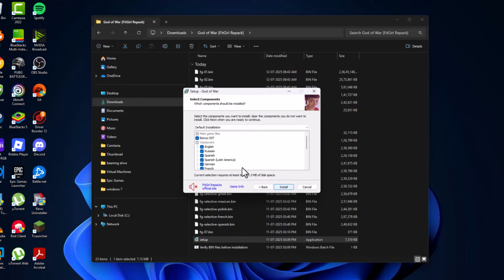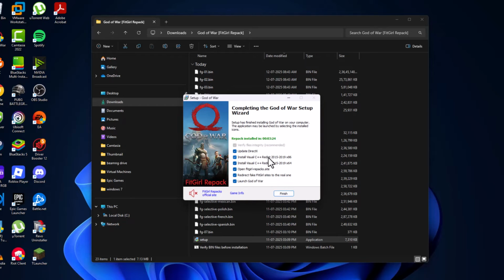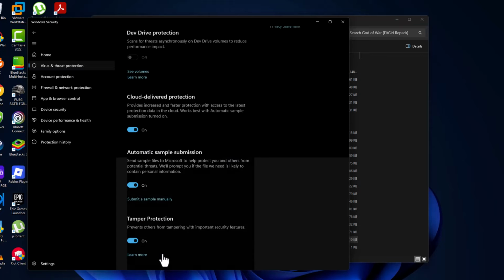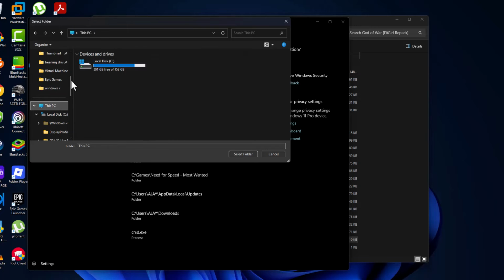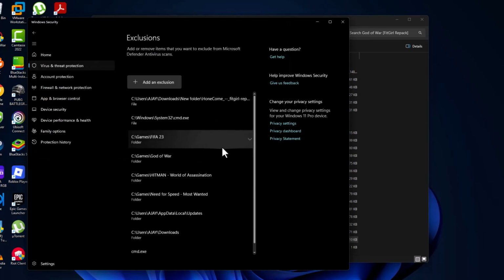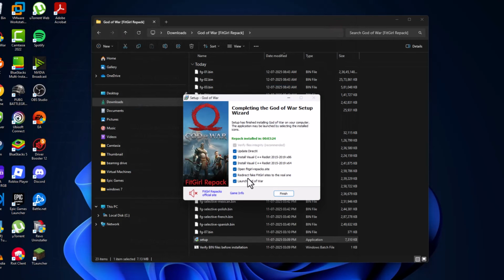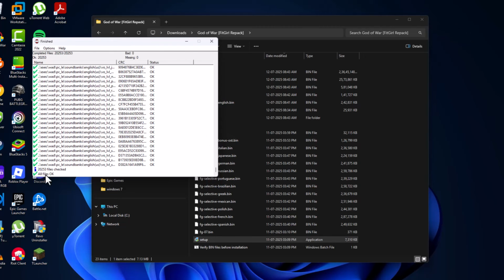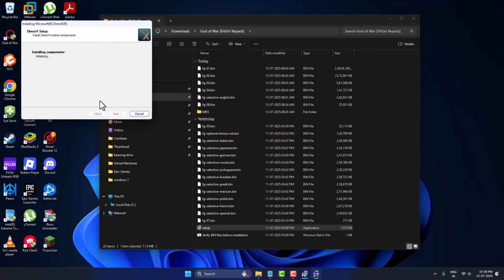How to Properly Install FitGirl Games in 2025 (No DLL Missing, No Crash)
Tired of DLL missing errors, setup crashes, or games not launching after installing a FitGirl repack in 2025? This video shows you exactly how to properly install any FitGirl game step-by-step without errors. From setup to final launch, this guide is beginner-friendly, fast, and 100% working on both Windows 10 & 11.

00:00 How to